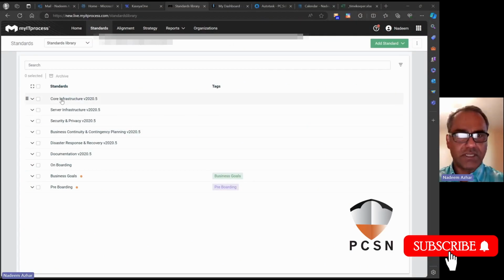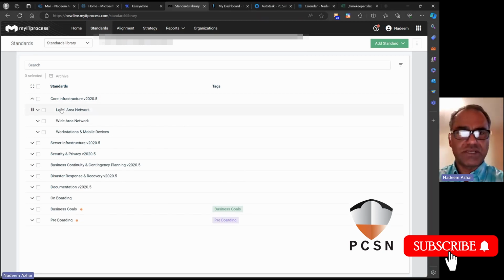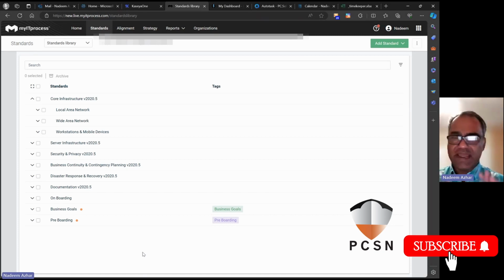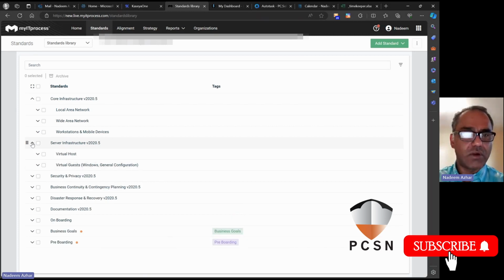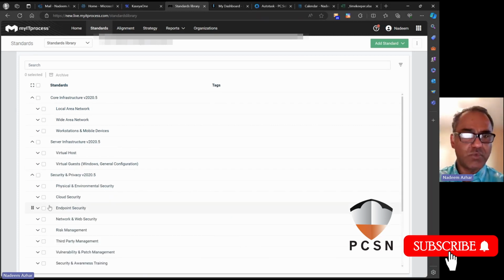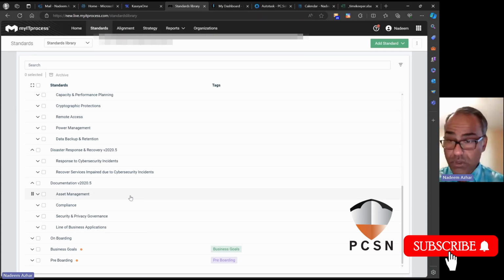The Secret Sauce for MSP business, The Standards 📖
🚀 Discover the world of MSP IT standards with this informative video! Learn about the importance of routine tasks, proactive approaches, and staying ahead in technological advancements. 💻 With insights from the expert and real-life stories, this video is a must-watch for anyone interested in enhancing their business operations. 📈